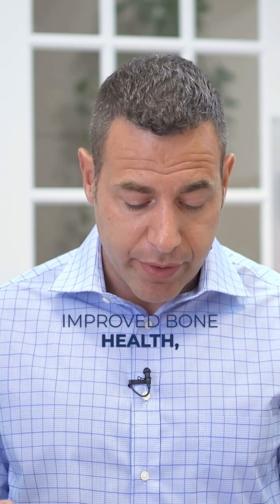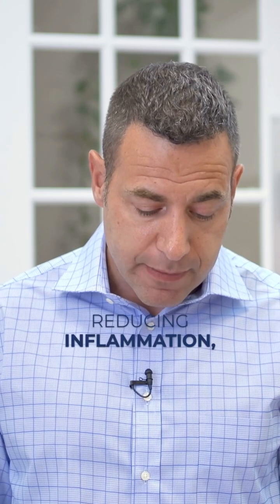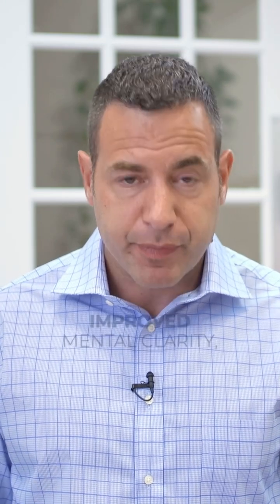PEMF Therapy Benefits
What is PEMF?

It stands for pulsed electromagnetic fields.

Let's start with the idea of electromagnetic fields or frequencies.

Well, you live on planet Earth, and planet Earth has an electromagnetic field around it.

Our exposure to and our connection to the Earth's electromagnetic field is actually very critical for our health.

The goal then, with PEMF, or pulsed electromagnetic field therapy, is to create a series of frequencies that resonate well with our bodies.

If we can create those frequencies that resonate with our bodies, we can help increase the promotion of healing and regeneration.

What are some of the benefits of PEMF: pain relief, Improving and enhancing the healing process, Improving circulation, Improved bone health, reducing inflammation, improved sleep, improved mental clarity, improving our immune system function, and also potentially enhancing our mood.

So, there are a number of benefits and a number of mechanisms of action that are very critical for continuing our journey in promoting healthy cellular function for many, many years to come.